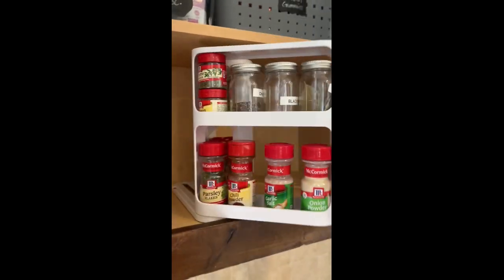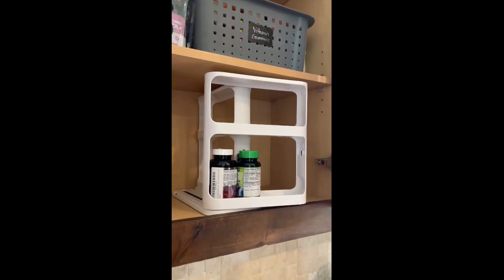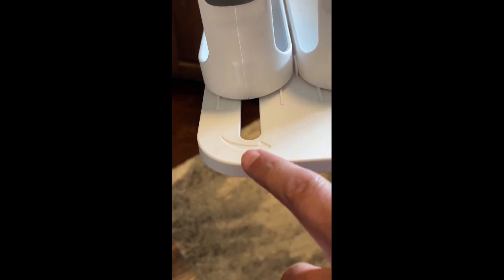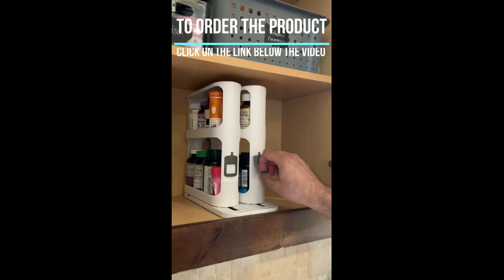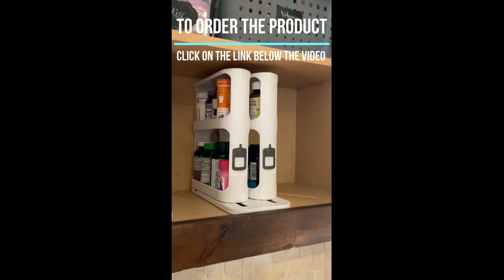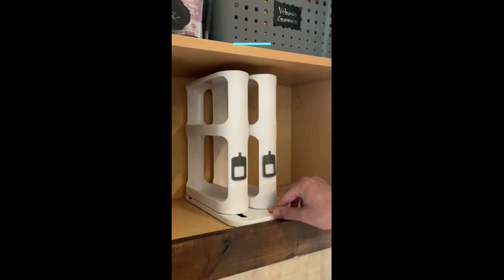💥 TIKTOK AMAZON FINDS : 💥 Amazon Favorites 💥 Amazon Must Haves Cabinet Caddy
Cabinet Caddy (White) | Pull-and-Rotate Spice Rack Organizer | 2 Double-Decker Shelves | Modular Design | Non-Skid Base | Stores Prescriptions, Essential Oils | 10.8"H x 5.75"W x 10.8"D